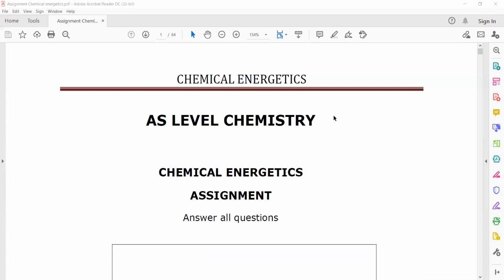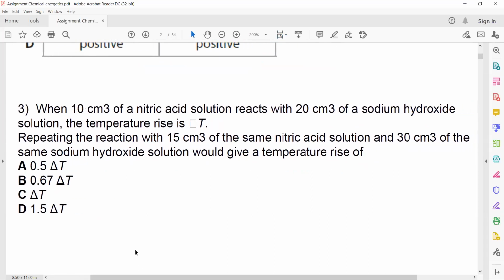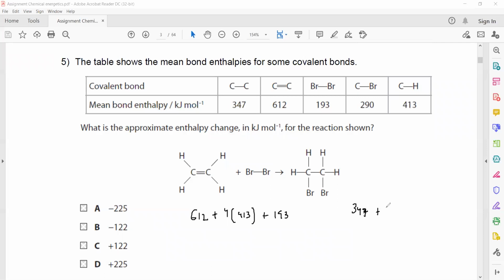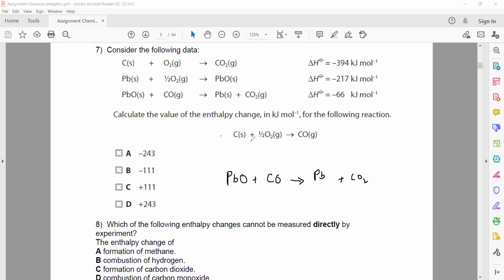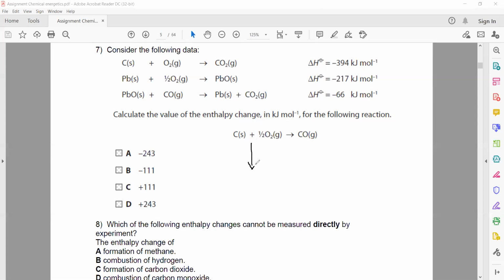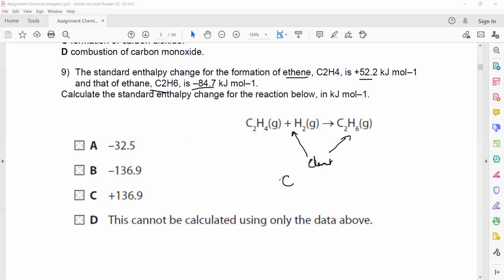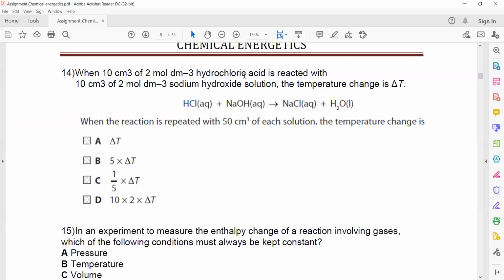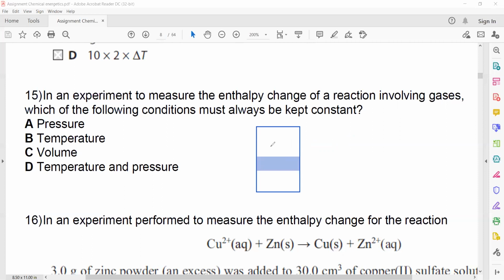Chemical energetic questions As Chemistry Unit 2 lesson 10 part b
Chemical energetic questions